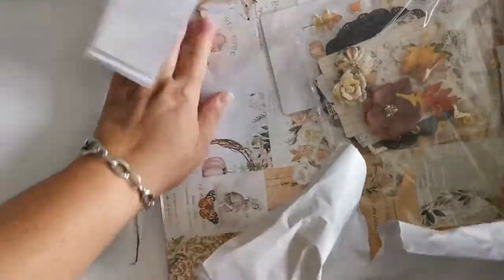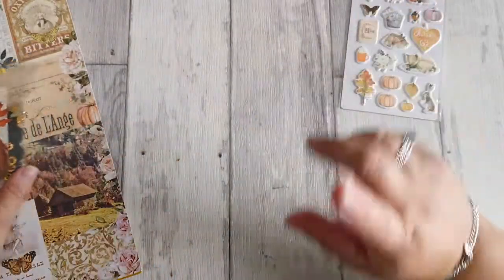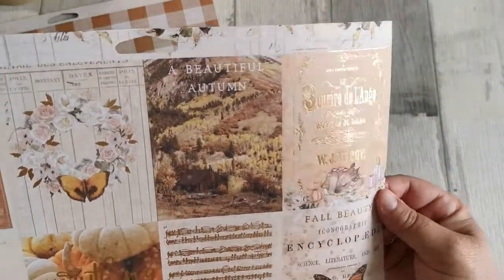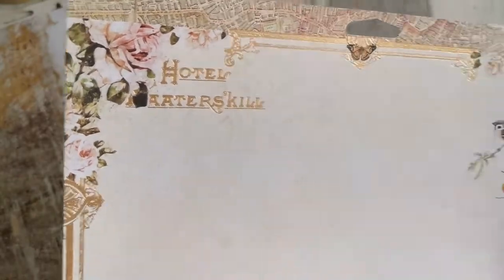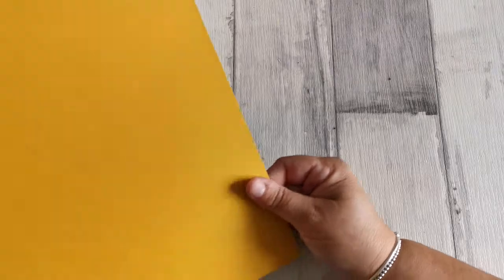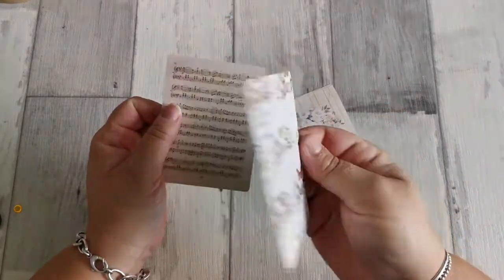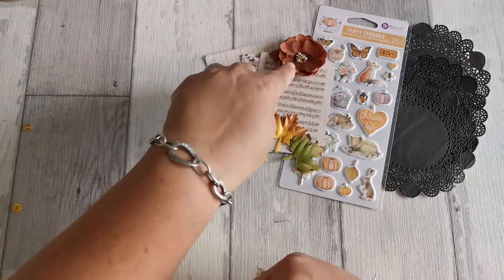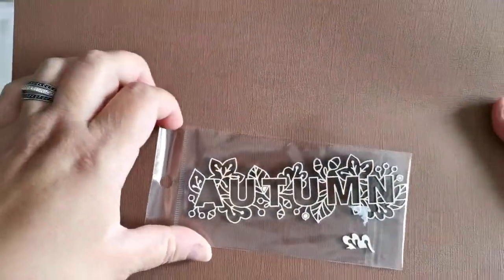Présentation kit octobre Les kits de Corinne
Coucou, un petite vidéo ouverture de colis afin de découvrir le kit d'octobre de la boutique "Les kits de Corinne" dont je suis DT !
🌸🌸🌸 ⬇ pleins d'infos ⬇ 🌸🌸🌸
Pour ne pas rater mes vidéos cliquez sur la cloche
Des bisous !!!